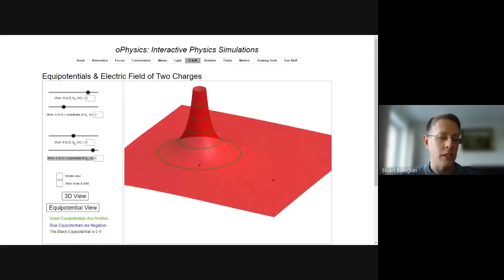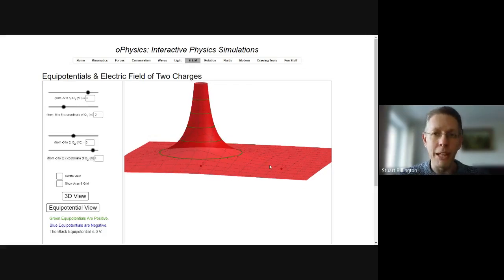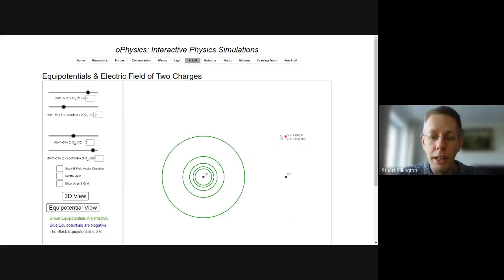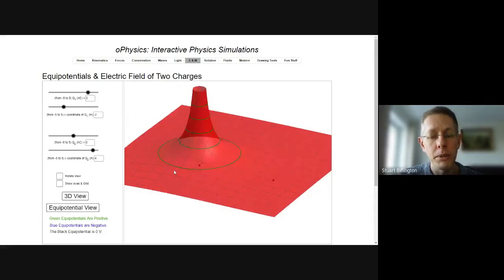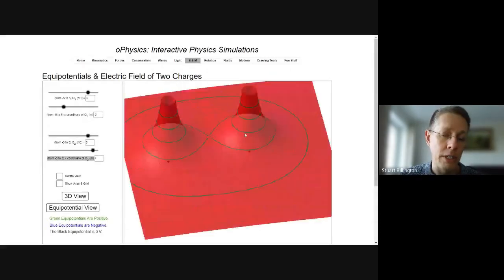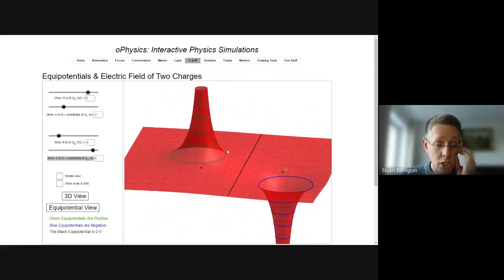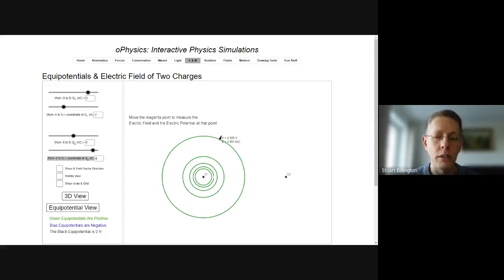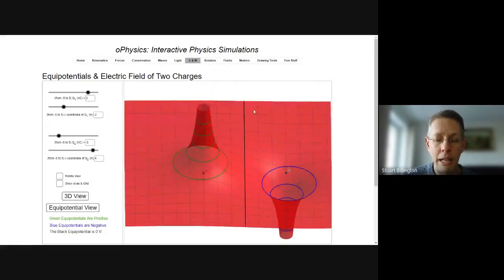A Level Physics | Electric fields | 5. Lines of equipotential